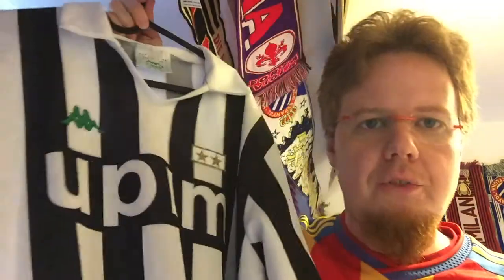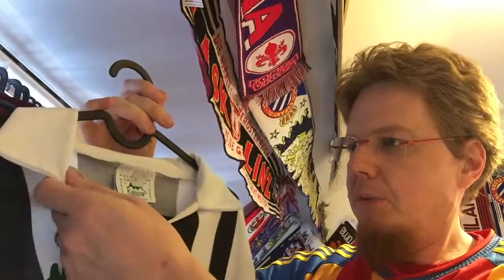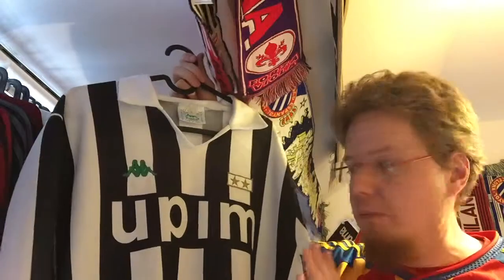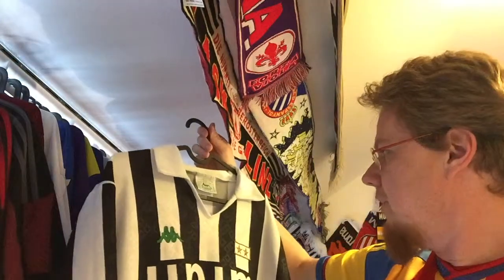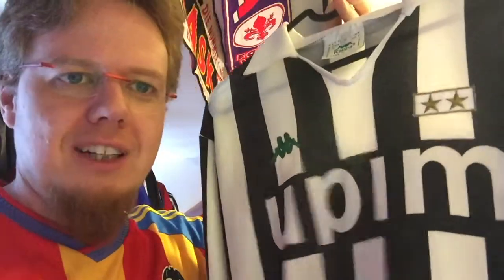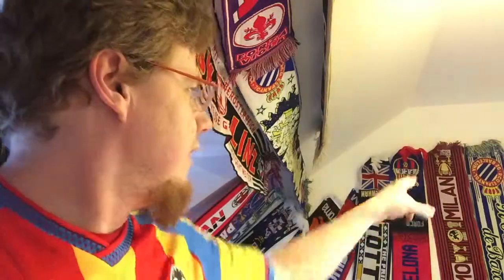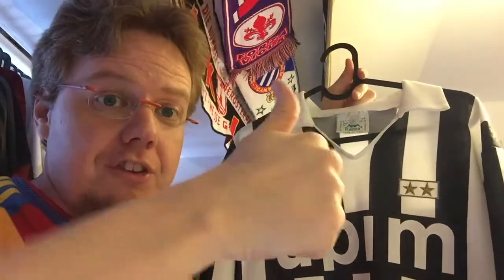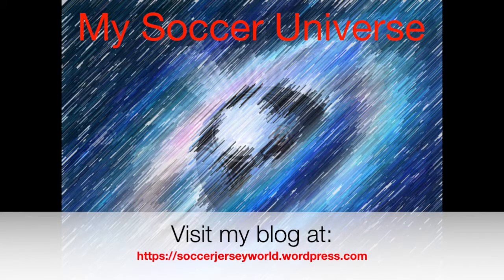Juventus FC (Home 1990-92)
This wonderful Juve jersey is not only my first from that team, but also my latest acquisition. And it reeks of Roberto Baggio for me.